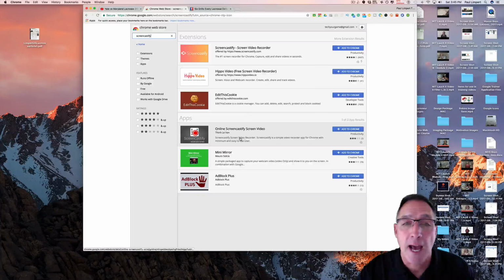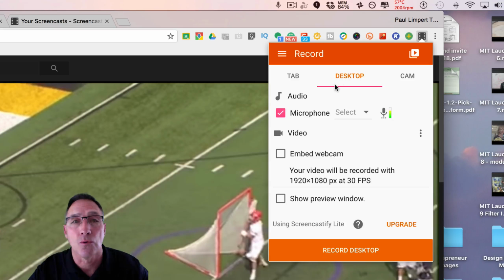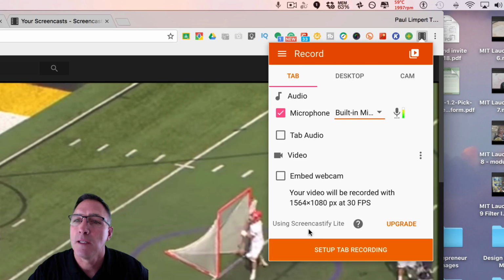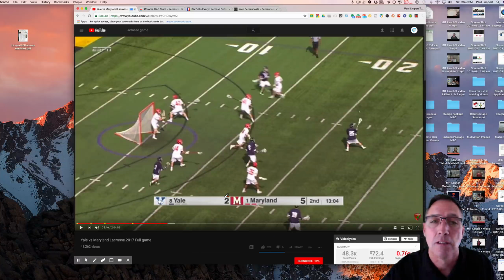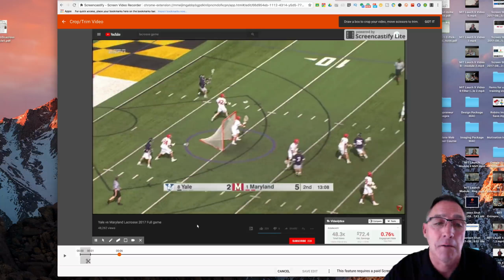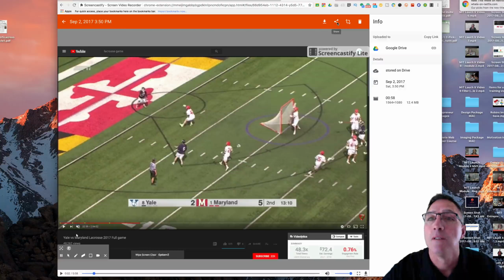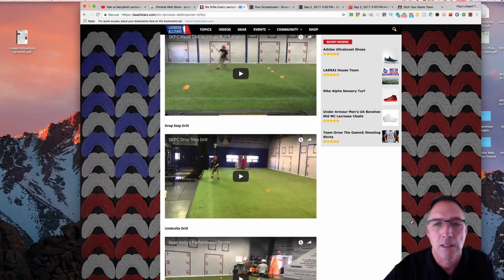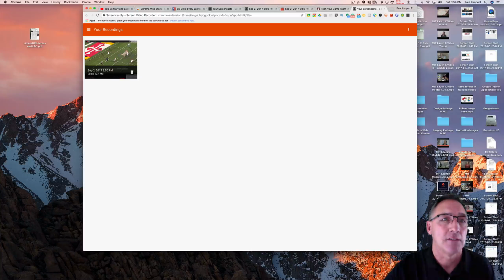Create awesome screencasts to instruct and train your players using Screencastify for Google Chrome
In this video you will learn how to use the Google Chrome extension, Screencastify, to create videos in minutes right from inside of Google Chrome.  You can capture video and provide your voice overlayed on the video. You can telestrate over the video or write directly on a website while you instruct.  You can record your whole screen if you want and share any information you need to share.  All of this and more can be done just by clicking on the Screencastify button and saving your video directly to Google Drive or your local hard drive.